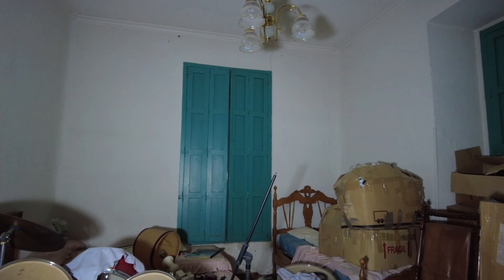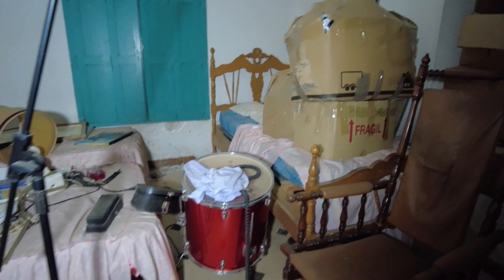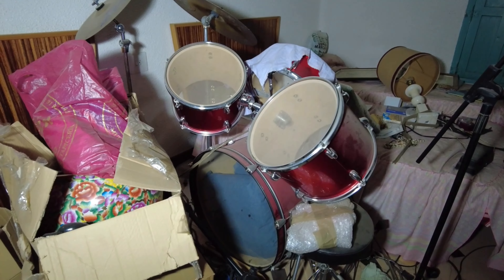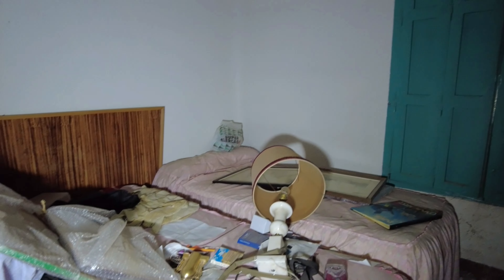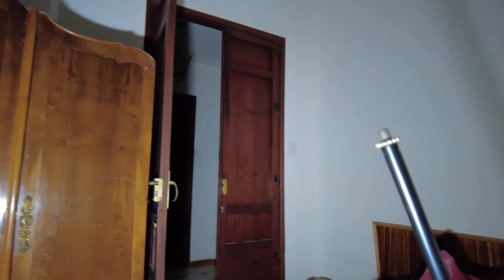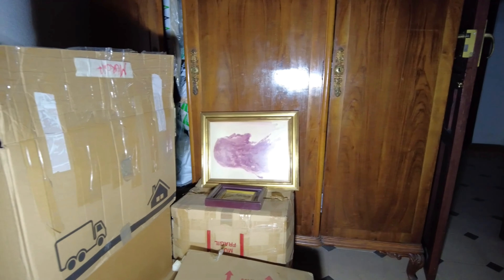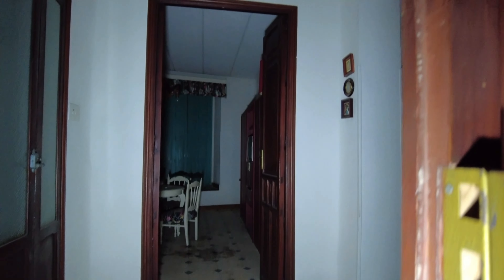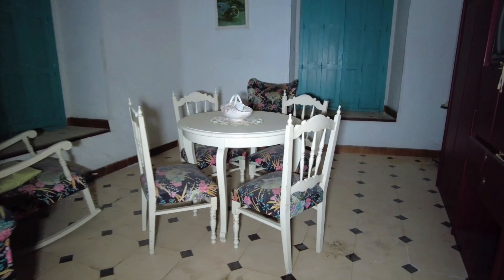EXCLUSIVA CASA ABANDONADA En Muy Buen Estado De Un MÚSICO Que Falleció // AnitaNext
Espero que os guste el vídeo!!